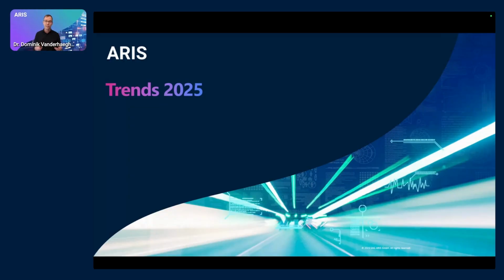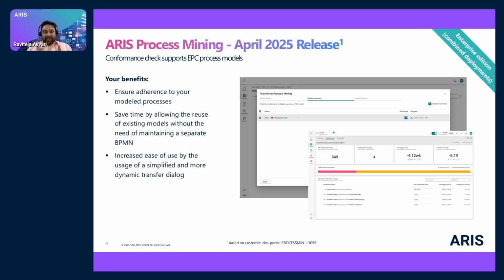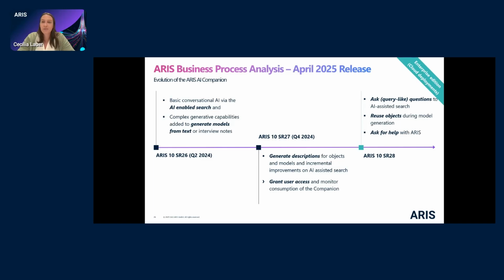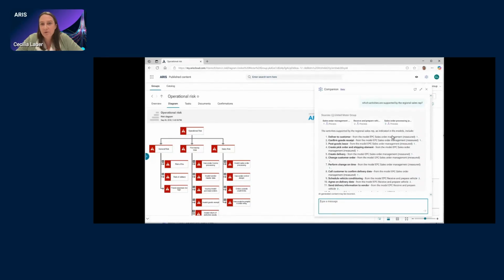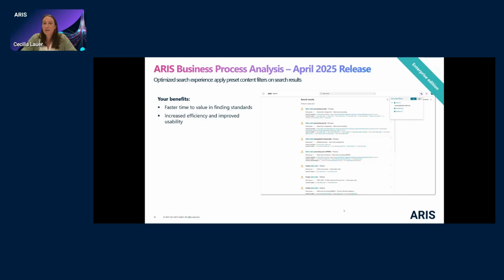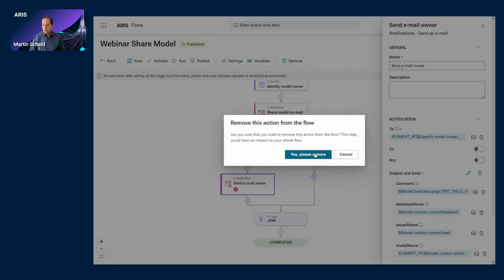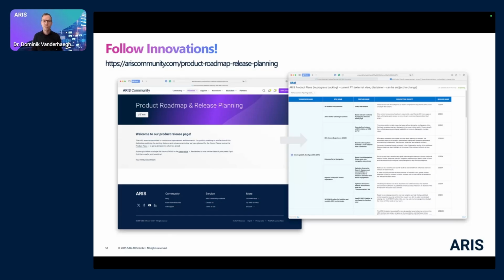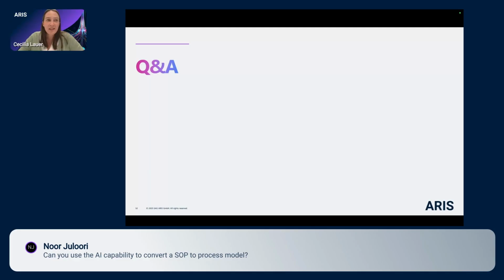ARIS 10.0 SR28: Enhancing User Experience and Efficiency in Process Intelligence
This webinar unveils the ARIS 10.0 SR28 release. This update brings significant advancements in Business Process Analysis, Process Mining, Automation, and Risk & Compliance. You will see an enhanced user experience, streamlined workflows, and boosted productivity.